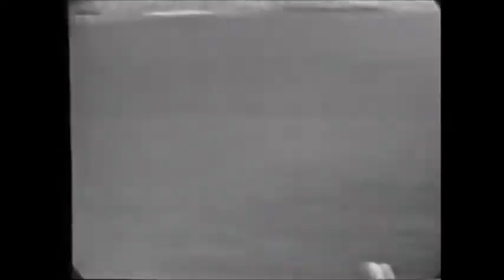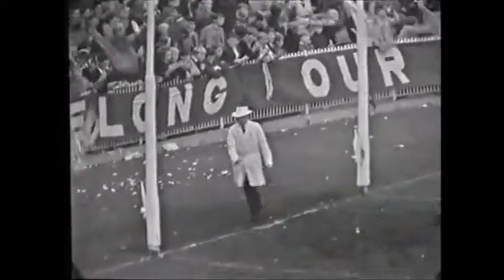Royce Hart State game - VIC v WA at the MCG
Not sure what year this was - Iate 60's?